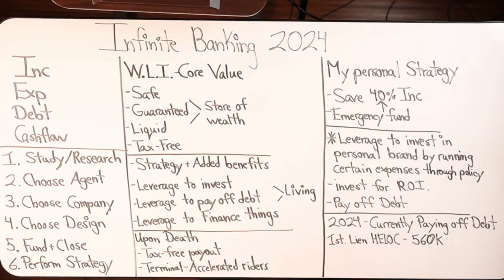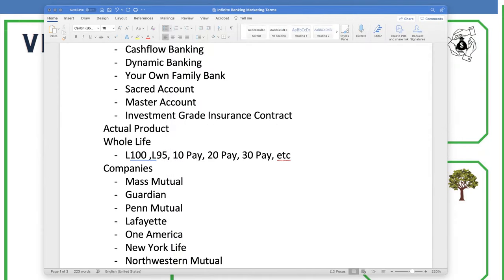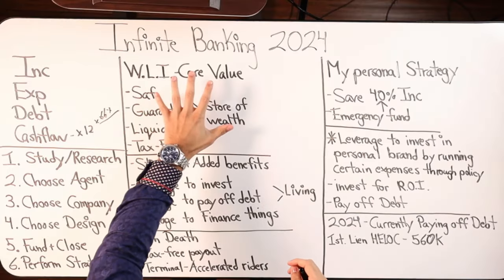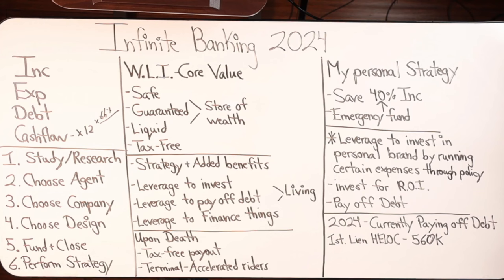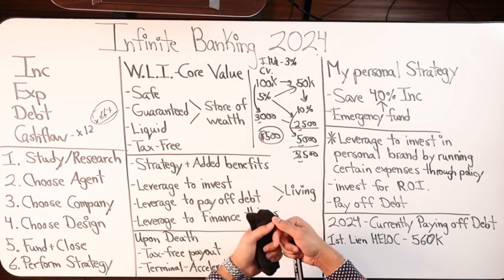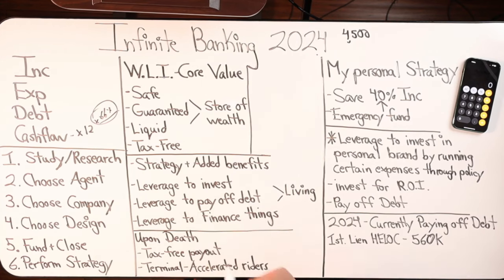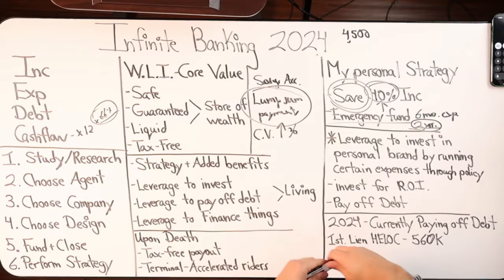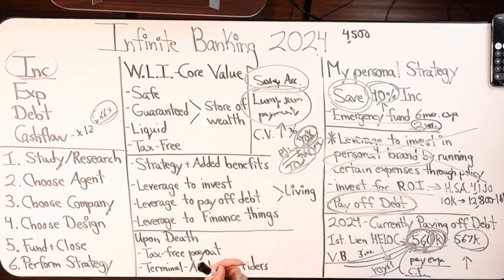Infinite Banking Process In 2024